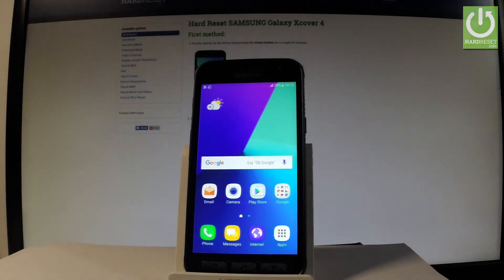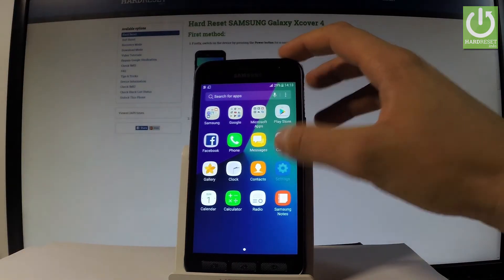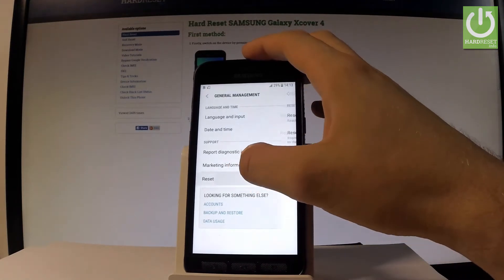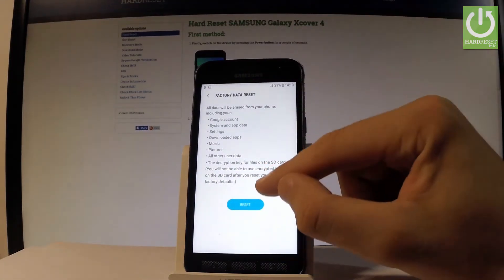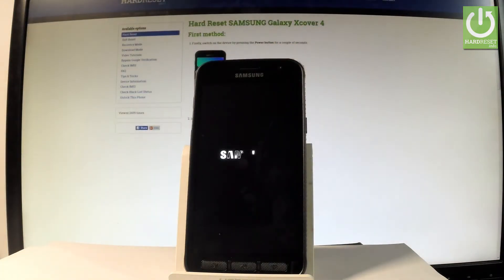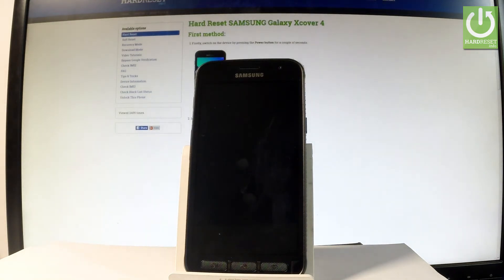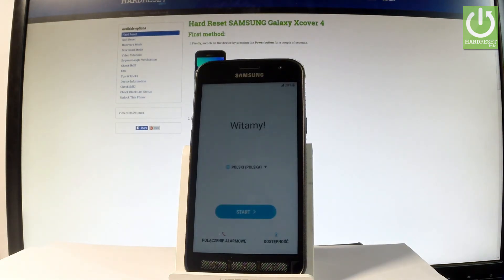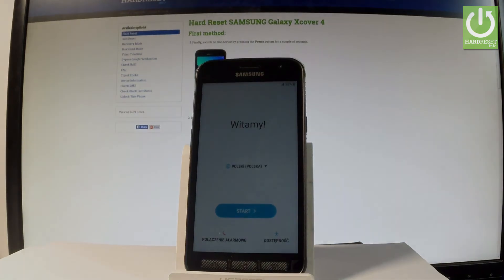SAMSUNG Galaxy Xcover 4 FACTORY RESET / Restore / Hard Reset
How to format SAMSUNG Galaxy Xcover 4? How to hard reset SAMSUNG Galaxy Xcover 4? How to factory reset SAMSUNG Galaxy Xcover 4? How delte data in SAMSUNG Galaxy Xcover 4? How to erase everything in SAMSUNG Galaxy Xcover 4? How to restore SAMSUNG Galaxy Xcover 4?

Use the Android Settings in oder to accomplish the hard reset operation. As a result of this you will erase all personal data and customized settings.